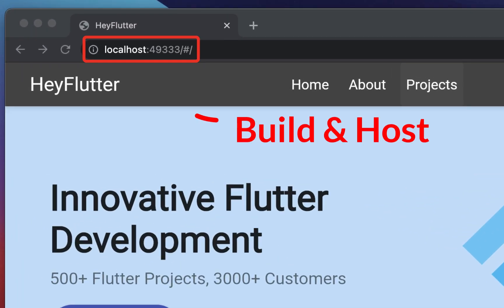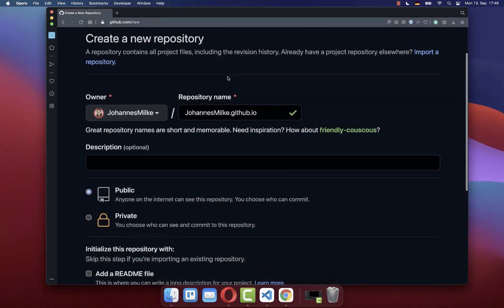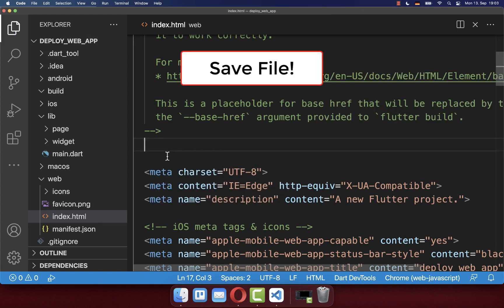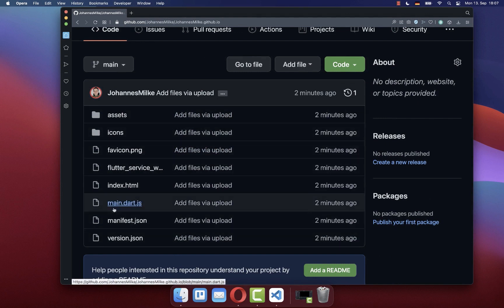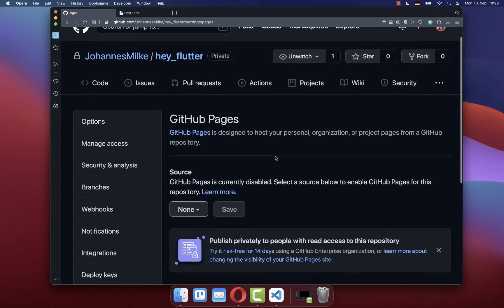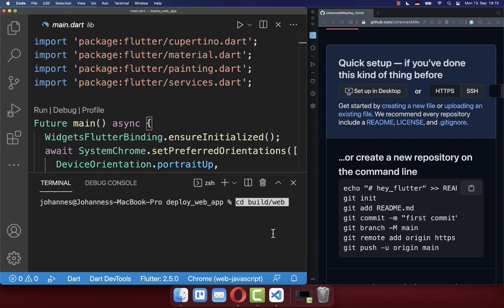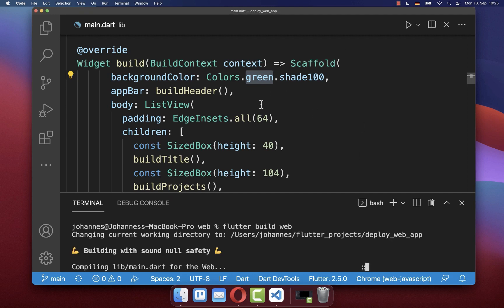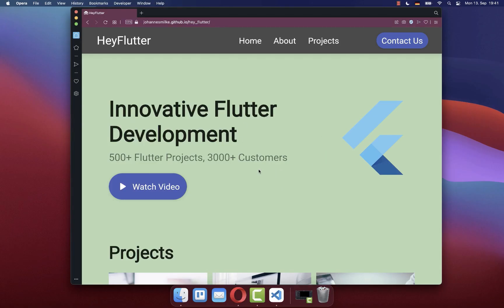Flutter Tutorial - Host Flutter Website On GitHub Pages | For FREE | 1/2 Build & Deploy Web App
Publish and host Flutter Website on GitHub Pages for FREE. Build, Release, Deploy Flutter Web App by publishing and hosting your Flutter Web

TIMELINE
0:00 Introduction Flutter Website Hosting
0:20 Create GitHub Repo With Flutter Web App
1:17 Introduction Build and Release Flutter Web App
1:41 Fix GitHub Pages Shows White Blank Screen
2:09 Build and Release Flutter Web App
2:26 Host and Deploy Flutter Website On GitHub Pages
3:20 Use Any GitHub Repo Name For GitHub Pages
4:26 Update Flutter Website To GitHub Pages
6:20 Fix Flutter Web Shows Old Website / Fix Cache Problems With Flutter Website